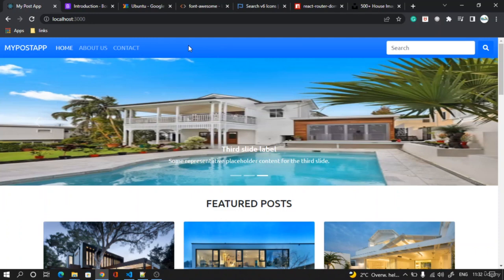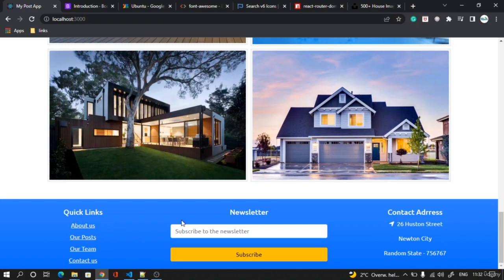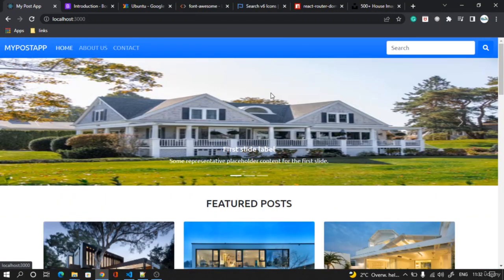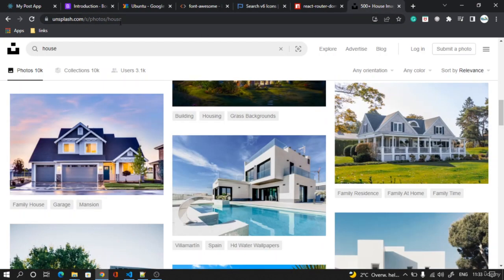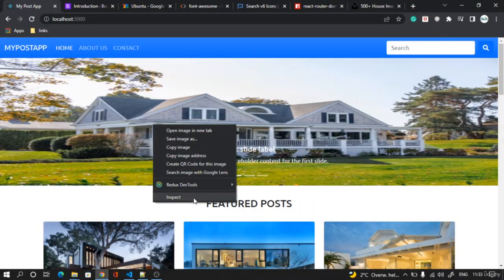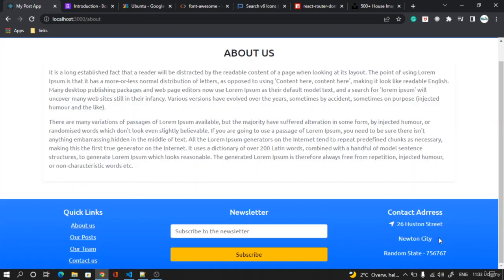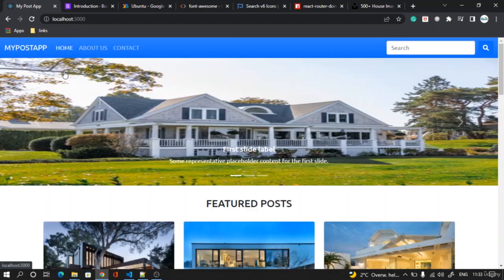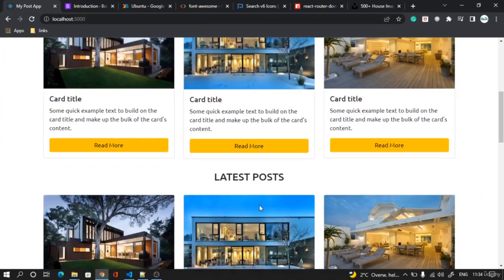1 Course Introduction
This React course video introduction is designed to help you get started with React by providing a comprehensive overview of the framework. The course starts from the basic concepts of React and dives into the more advanced topics, such as state management, routing, and React hooks. Along the way, you'll learn how to use popular libraries like Redux, React Router, and more. You'll also get an introduction to React Native and see how React can be used to create mobile apps. By the end of the course, you'll have a good understanding of React and be able to start building your own applications.